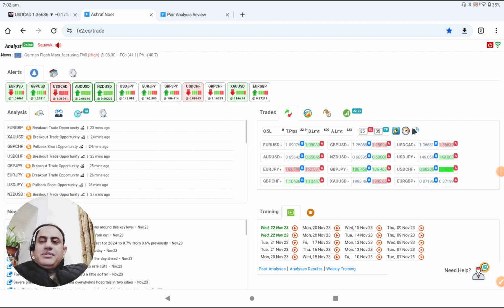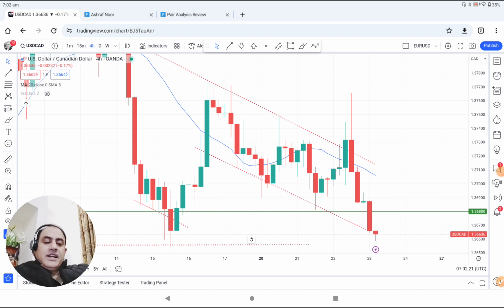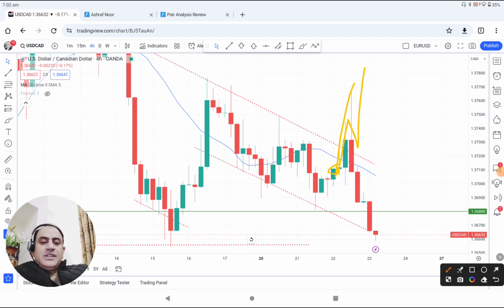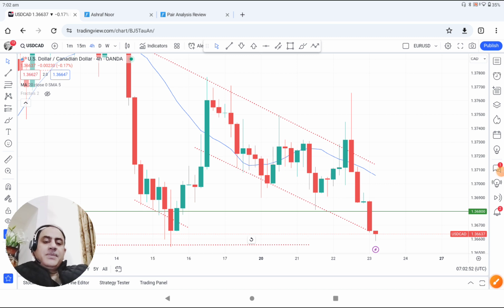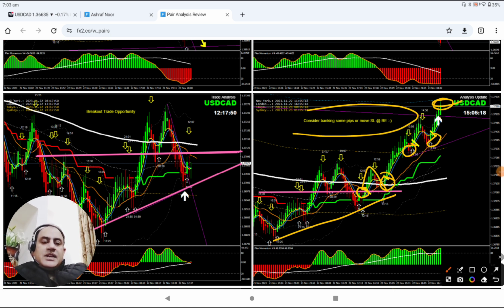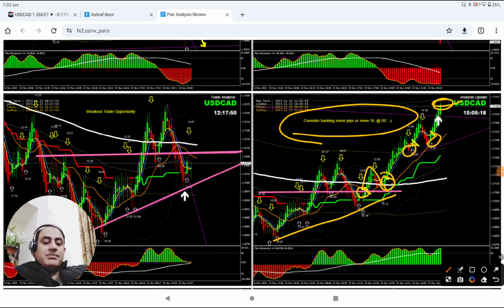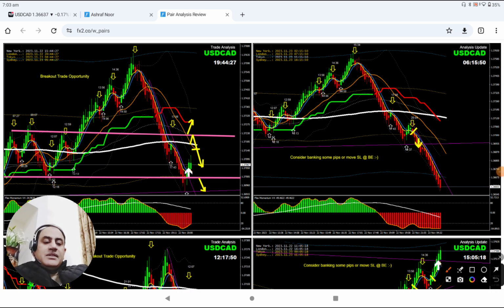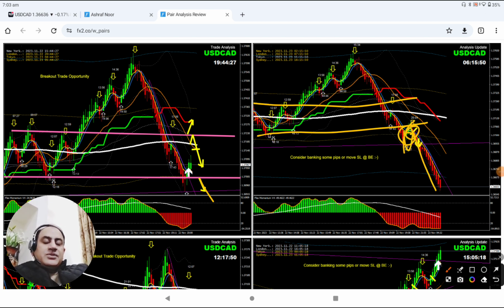🔴 LIVE Profit Review | USDCAD AMAZING TRADES